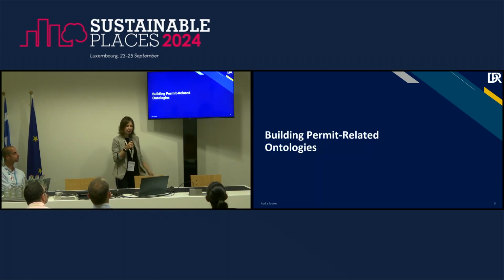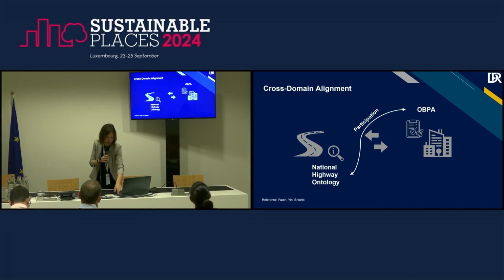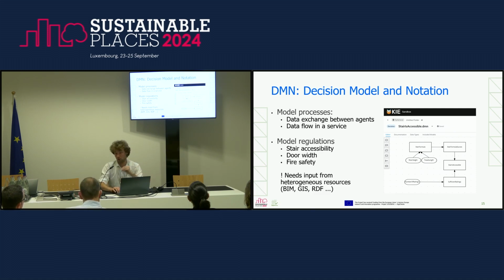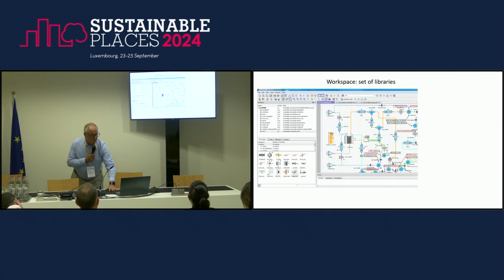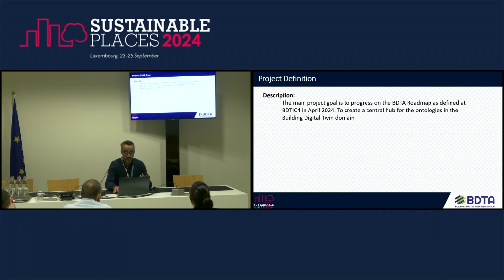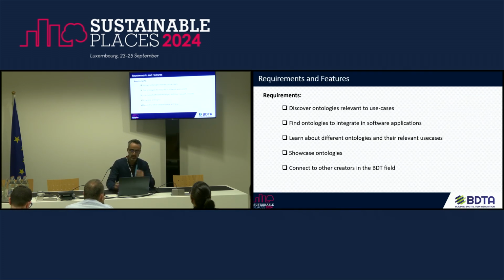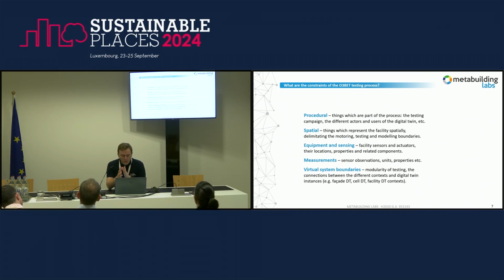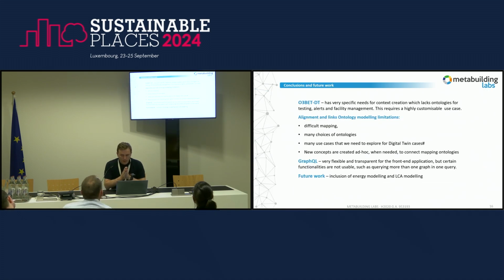Workshop: Semantics and construction with building digital twins PART 1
Wednesday 25 September 2024 | 14:00-17:30 | Briefing Room GR | Workshop | Hybrid

This workshop will address the use of semantics in the construction sector. It will be led by the Building Digital Twin Association (BDTA), which aims to create an international initiative that promotes an open ecosystem for Building Digital Twin Environments. It develops research, certifications, and assets to drive the sector’s development, and is composed of companies and individuals working together to shape the future. Don’t miss this chance to connect with experts, share your own experiences, and contribute to the advancement of this transformative technology!

What to expect:

BDTA’s roadmap update: Learn about the progress made on BDTA’s roadmap towards enabling interoperability between buildings and their digital representations across the EU.
Ontologies for digital twins: Discuss the role of ontologies in facilitating effective digital twins, including BDTA’s ongoing development of an ontology catalog.
Experiences from the field: Gain insights from other researchers and software developers working on ontology-based digital twin solutions.
Sharing knowledge and lessons: Hear firsthand accounts of ontology scoping, reuse strategies, and the practical challenges and successes encountered in developing ontology-driven software.
Shaping the future: Engage in discussions about the role of semantics in the future of digital twins and their potential contribution to a more sustainable built environment.
Contributing projects:

DIGICHECKS
BIM2TWIN
Digital Roads of the Future Programme
OptimiseAI
Metabuilding Labs
HYPERGRYD
Speakers:

Eduard Loscos, BDTA
Jeroen Werbrouck, UGENT
Jonas Schlenger, Technical University of Munich
Thomas Beach, Cardiff University
Bram Bazuin, SEMMTECH
Alireza Emad, SEMMTECH
Calin Boje, Luxembourg Institute of Science and Technology (LIST)
Pablo Legazpi, BDTA
Jorge Leao, IDP